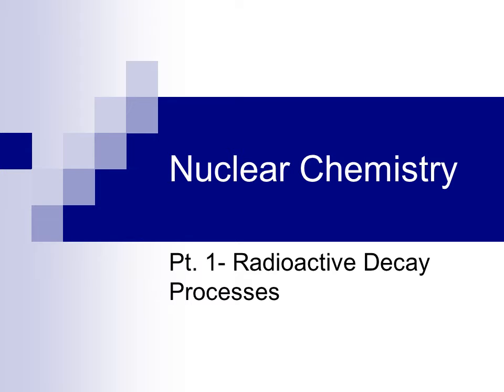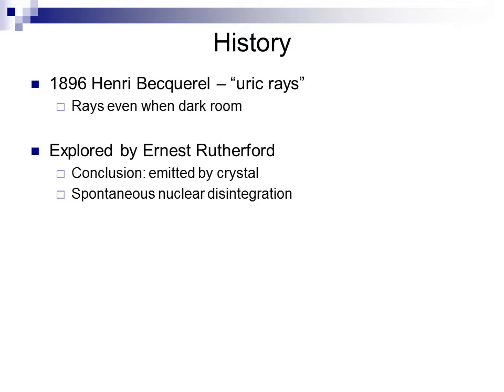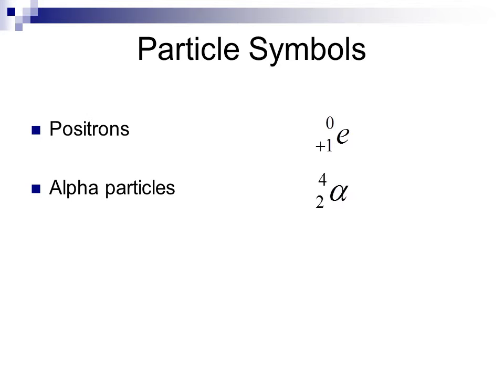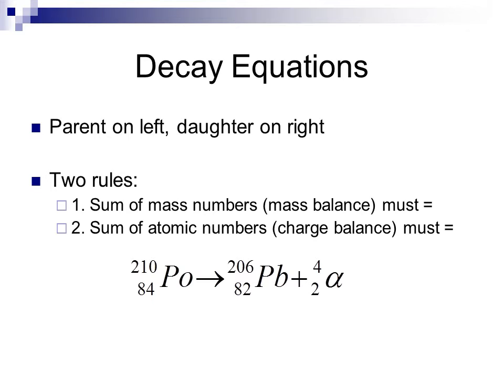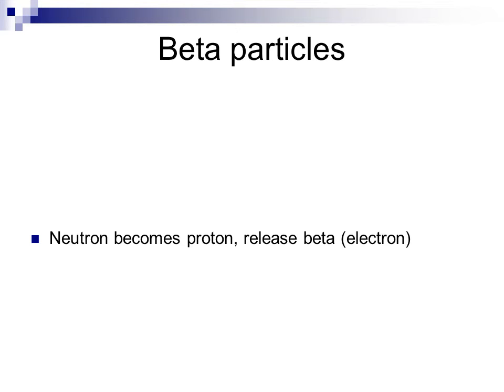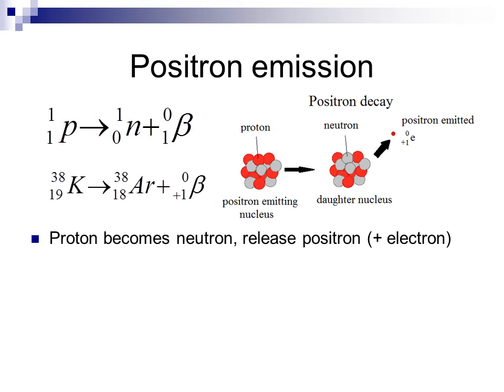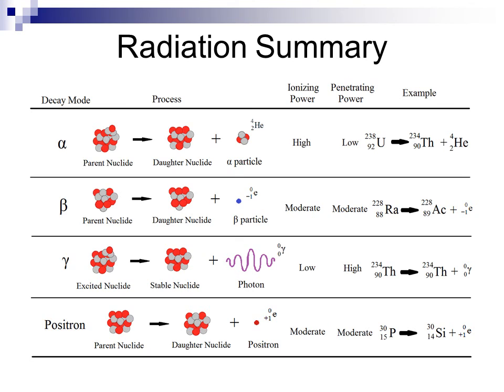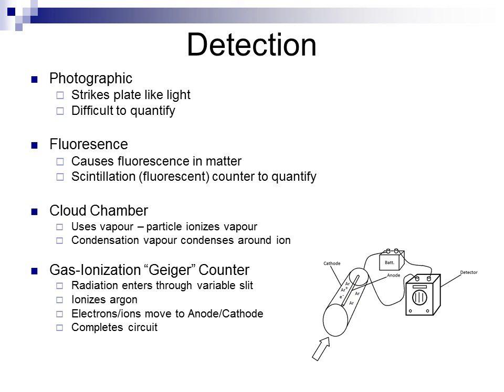Nuclear pt 1 ACC